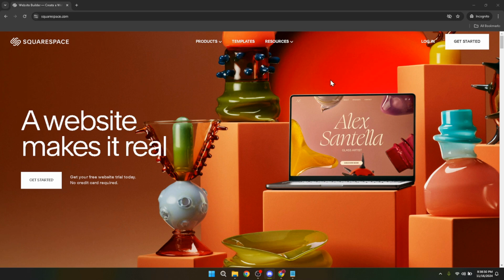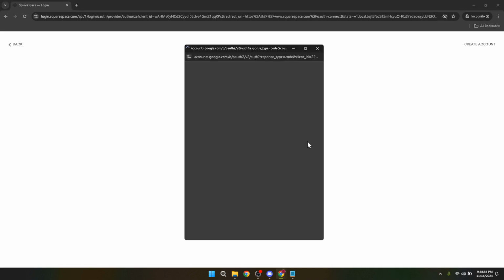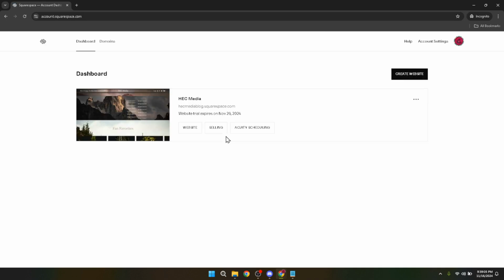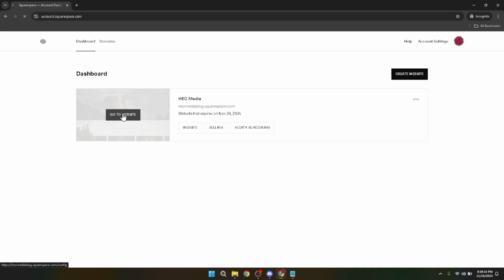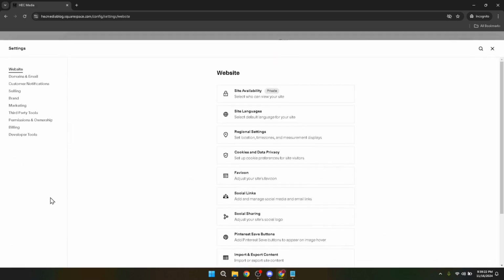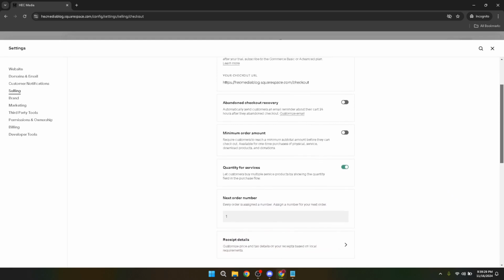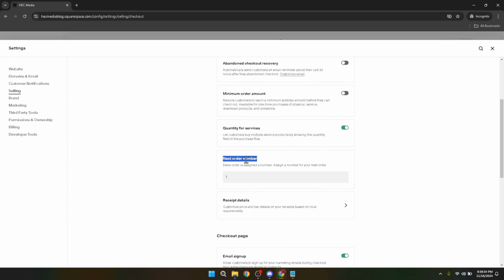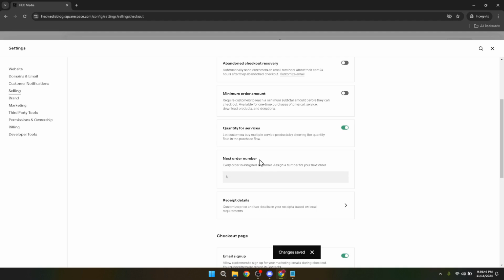How to Change Order Number on Squarespace (Full 2024 Guide)